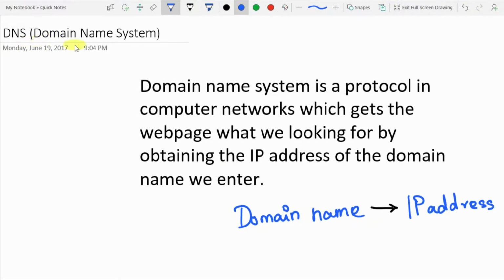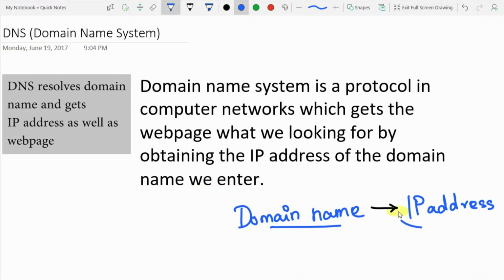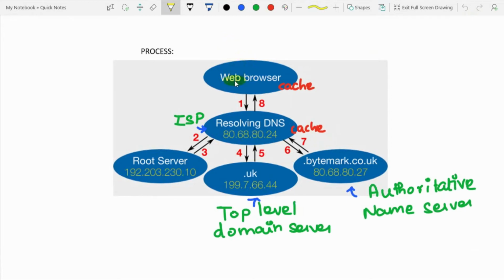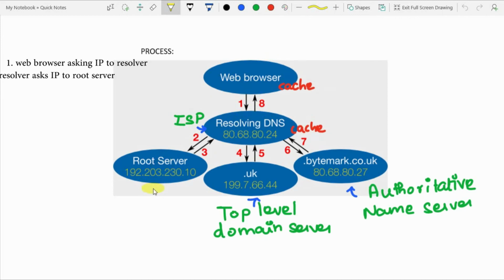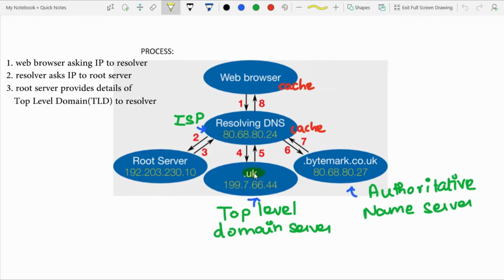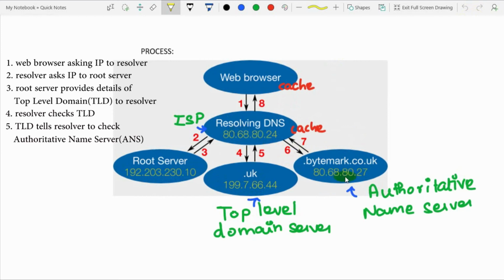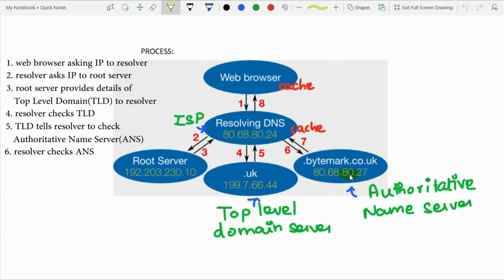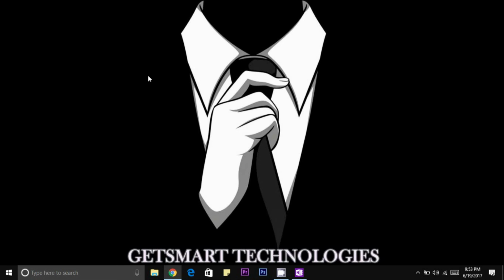DNS definition and working in 2 mins | Getsmart Technologies | Ganesh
Quickly learn what is DNS? and how does it work? through this video.
You can clearly get the idea how DNS works in the internet antd how it helps us.